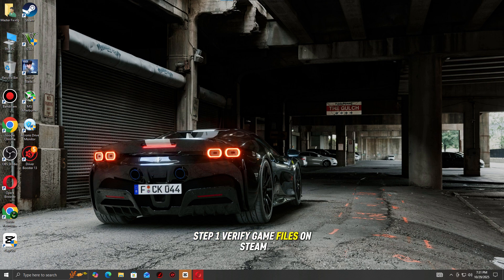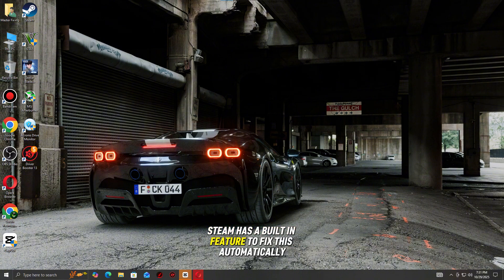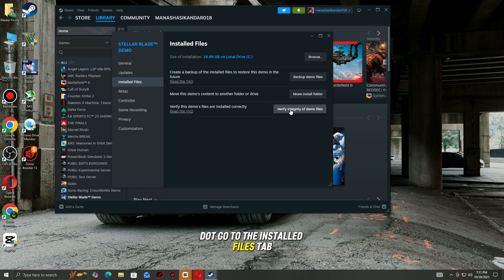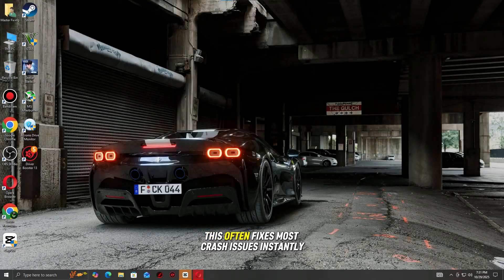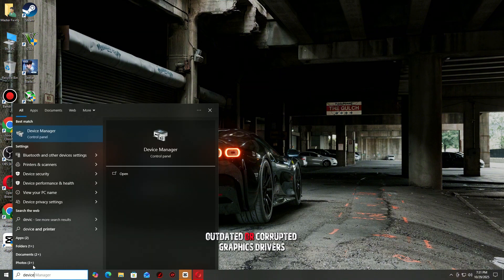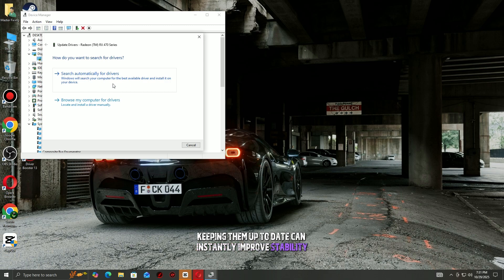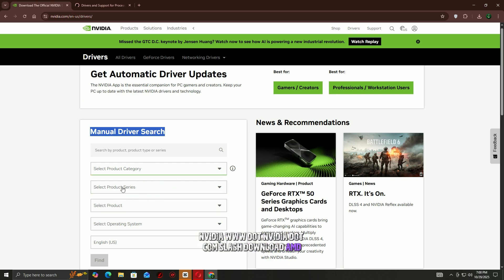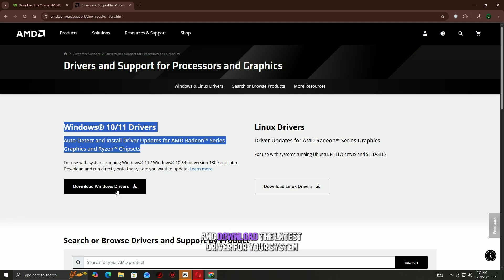🖥️ Battlefield REDSEC “Please Update Your AMD Driver” Problem Solved (2025 Working Fix)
Are you getting the “Please Update Your AMD Driver” error in Battlefield REDSEC? Don’t worry — this issue is common and can be fixed in just a few minutes. In this video, I’ll show you exactly how to update your AMD graphics drivers, repair missing components, and fix any compatibility issues causing crashes or launch errors in Battlefield REDSEC.

We’ll go step-by-step through updating GPU drivers, verifying game files, and ensuring your system is fully optimized to run the game smoothly.

💡 In This Video You’ll Learn:
✅ Fix Battlefield REDSEC “Please Update Your AMD Driver” error
✅ Update AMD Radeon GPU drivers correctly
✅ Repair DirectX & Visual C++ components
✅ Solve launch, crash, and performance issues

💻 Works On:
🎮 Battlefield REDSEC (EA App / Steam / PC)
🖥️ Windows 10 & Windows 11
💾 AMD Radeon Graphics Cards